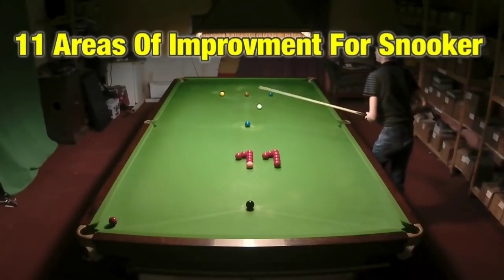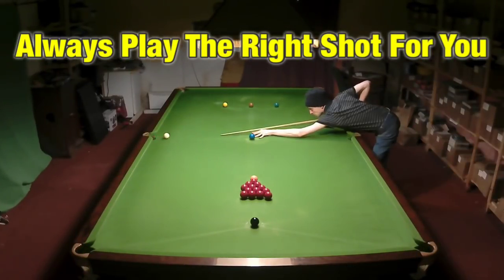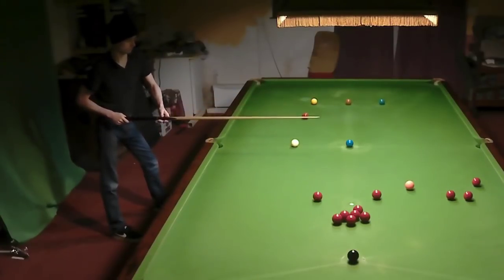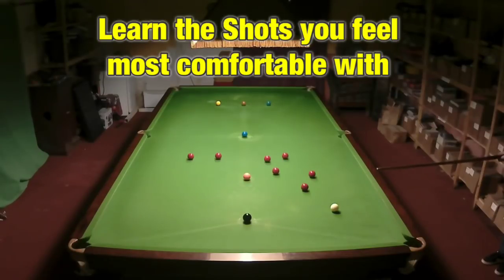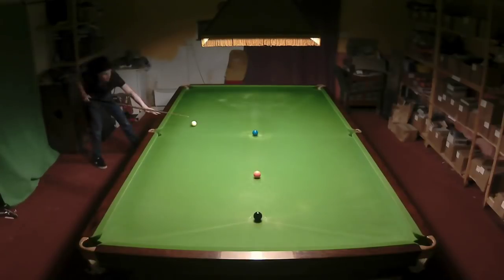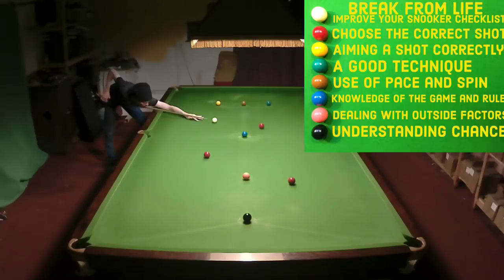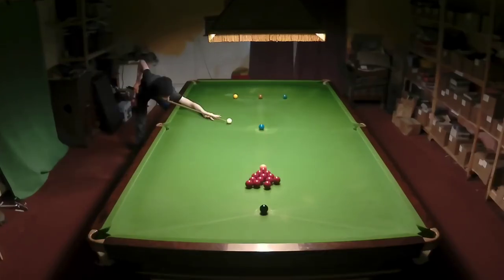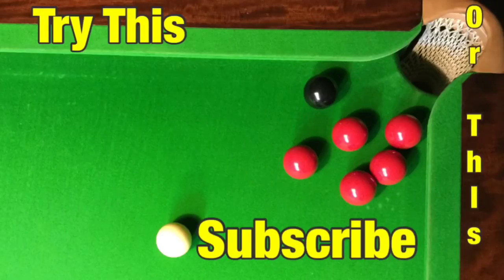Improve at Snooker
Improve at snooker is a very basic guide to improve your Snooker. How to aim in snooker and learn how to play snooker angles. This is very basic and we will look in the future at how you can improve in the 11 ways that I describe in this video.

Improve your snooker checklist
1. Choose the Correct Shot
2. Aiming a shot Correctly
3. A good Techneque
4. Use of pace and spin
5. knowledge of the game and rules
6. Dealing with outside factors
7. Understanding chance

Weaken your opponent checklist
1. Make shots harder
2. Play shots that are attacking
3.Be robotically consistent
4. Be positive around the table